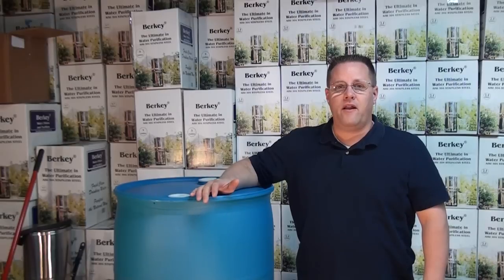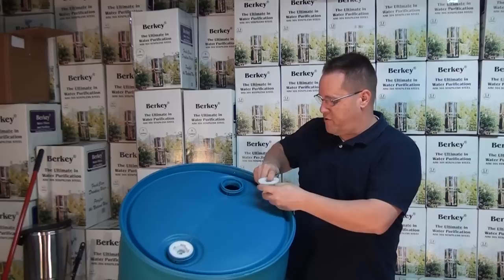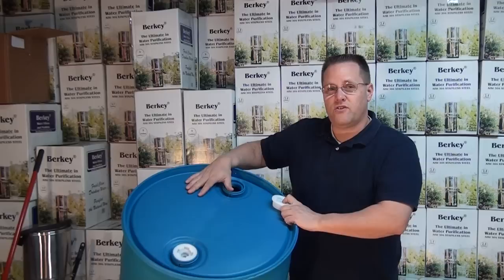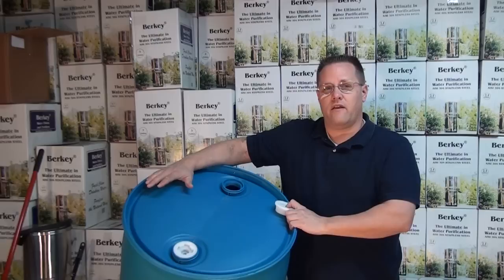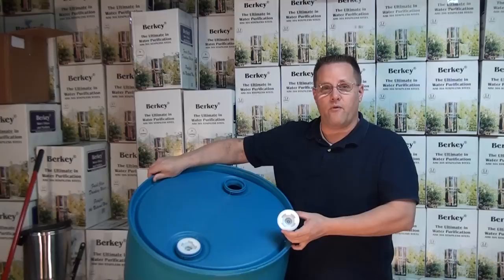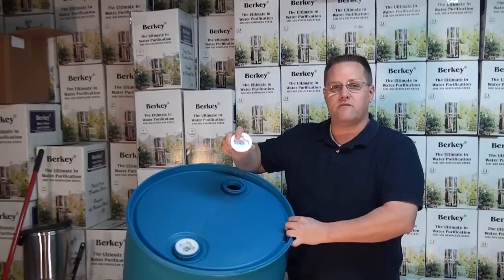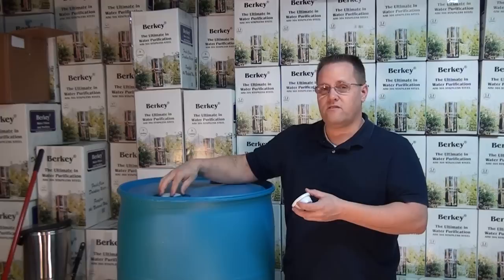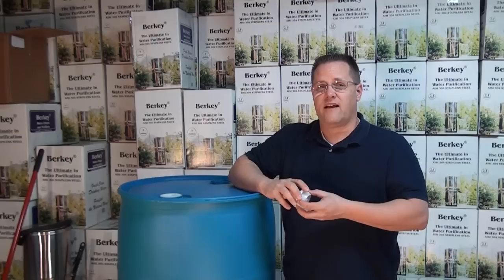55 Gallon Water Barrel for Water Storage - How to Store Water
Learn about  55 gallon water barrels that are made from high density polyethelyne (HDPE) and the accessories available for them.  Also learn about the size of bung caps, bung wrenches and barrel pumps.